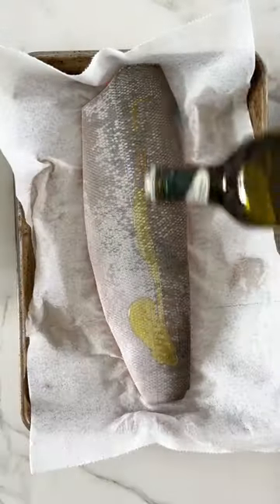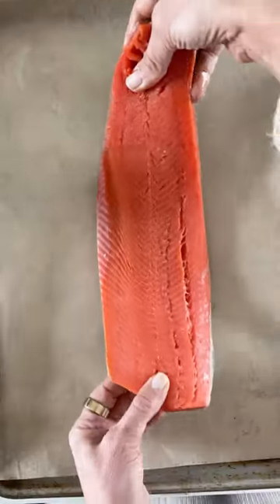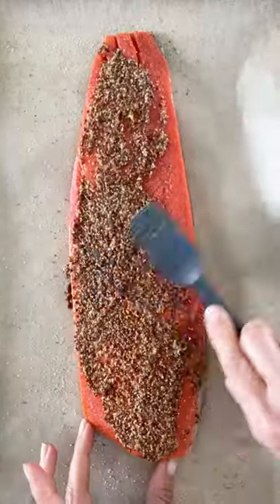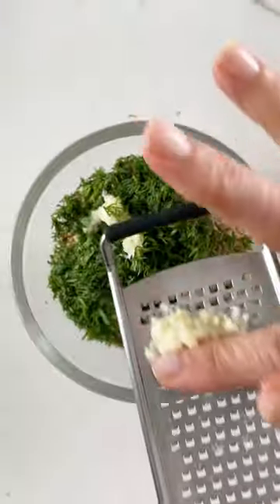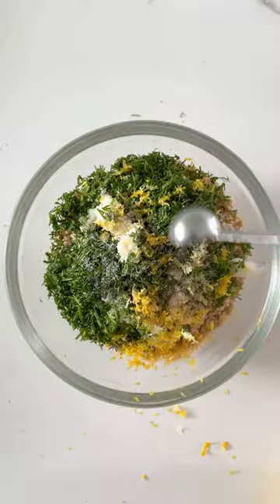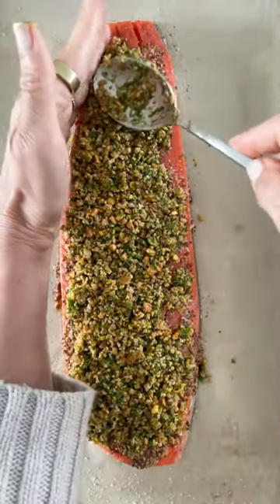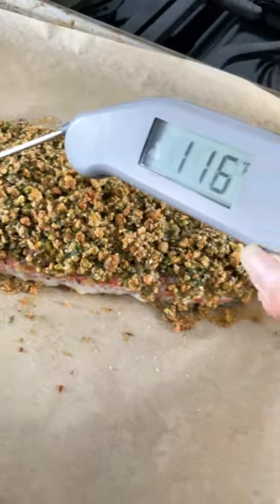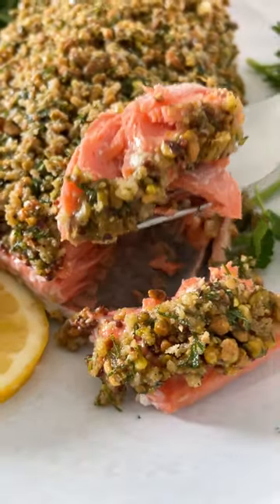Pistachio Crusted Salmon